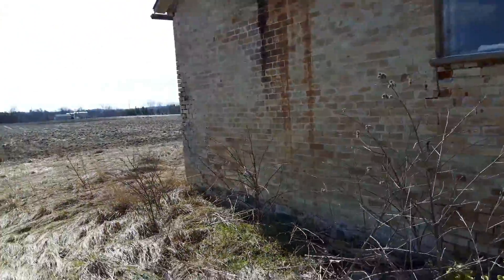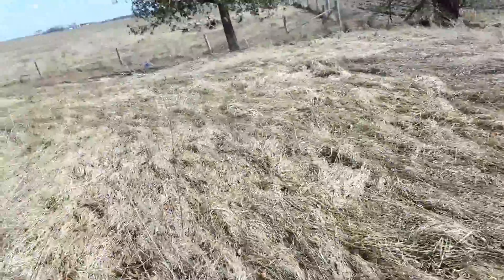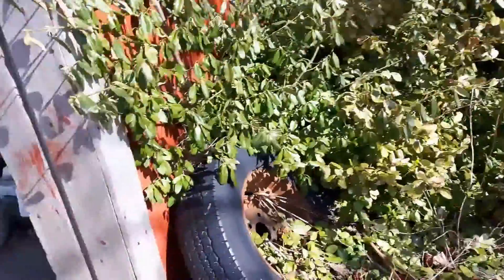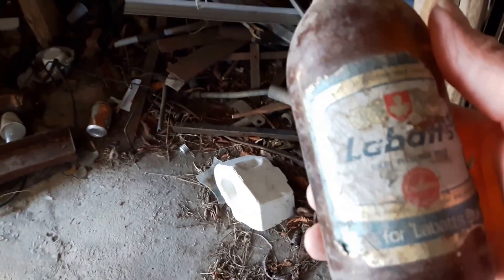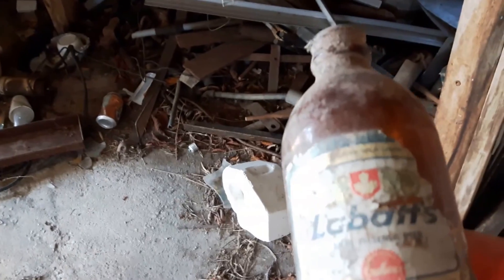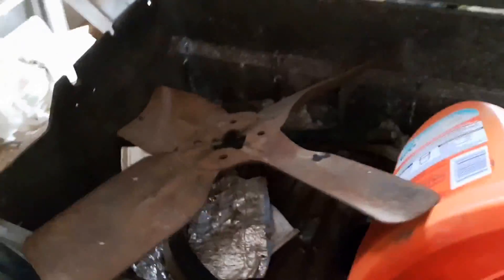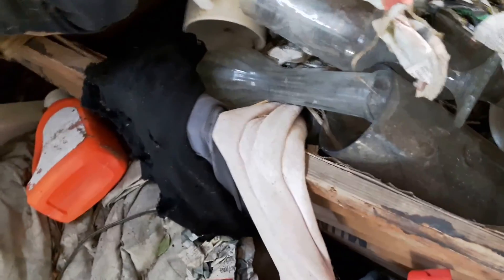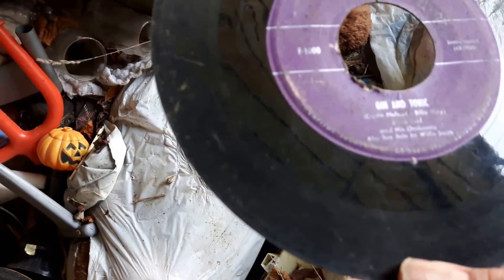Exploring abandoned house ..why did tenants leave in a hurry part 2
I found  this 1890s  Farmhouse in distress an  looks like the past tenants left in a hurry an left there stuff behind even the garage was full of stuff